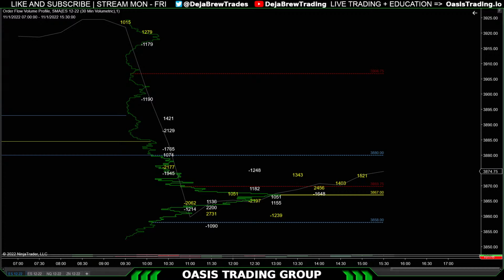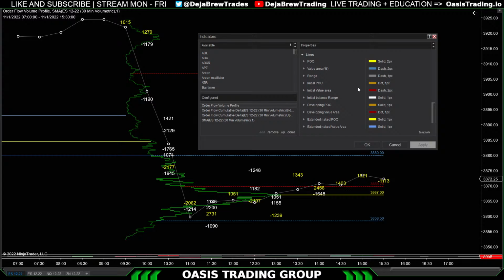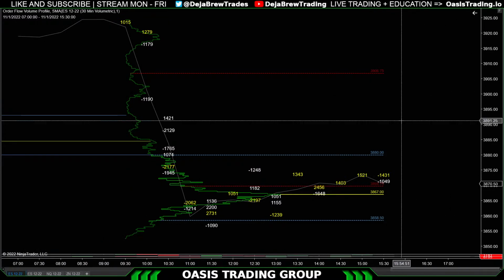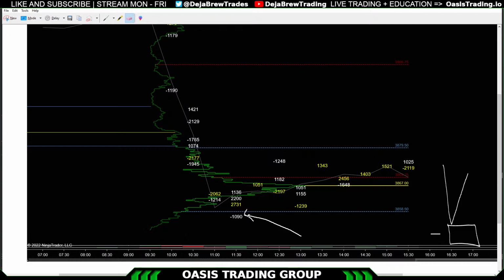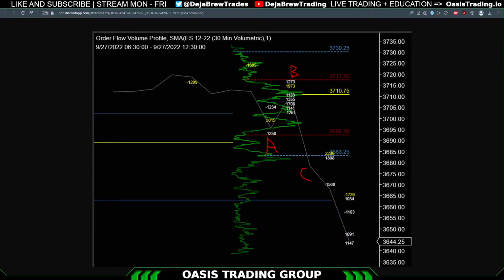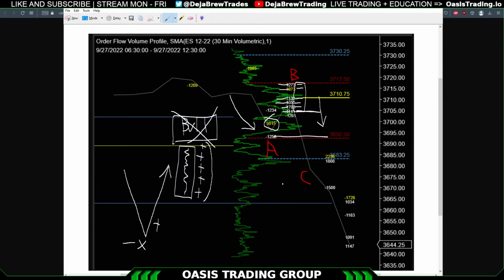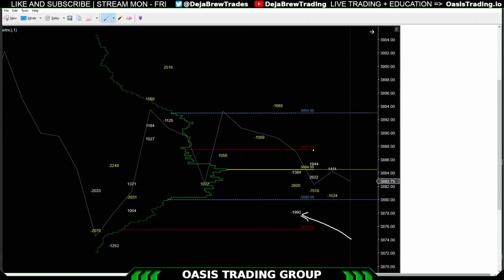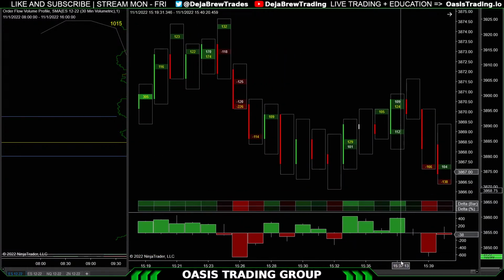How to Trade Footprint Charts Part Two. Futures Scalping Techniques Made Easy. $ES_F $SPY !apex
Get our Daily Watchlist, Daily Trade Ideas, Options Flow, and more for just $1 a day!